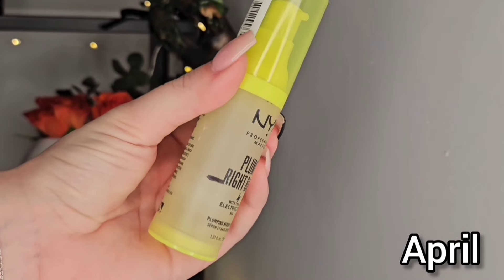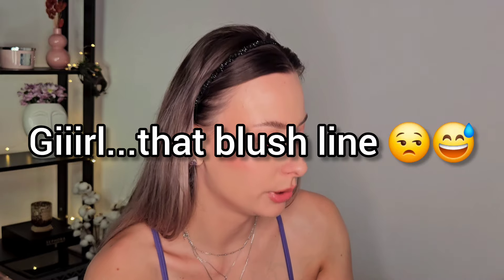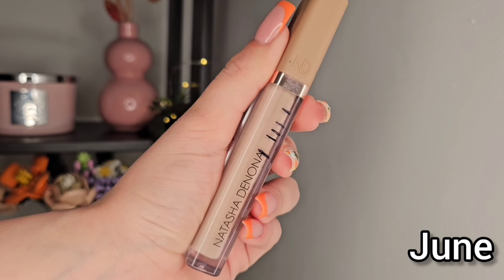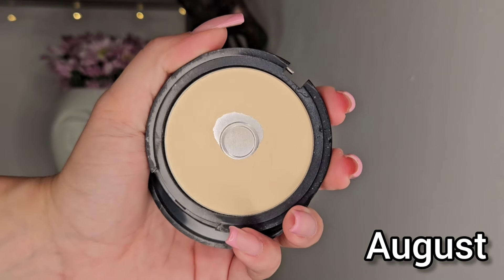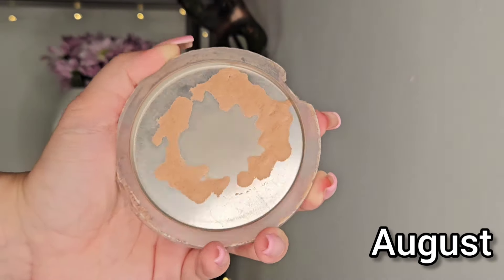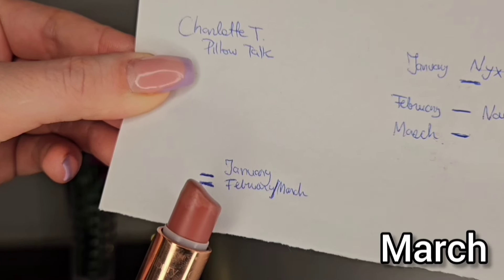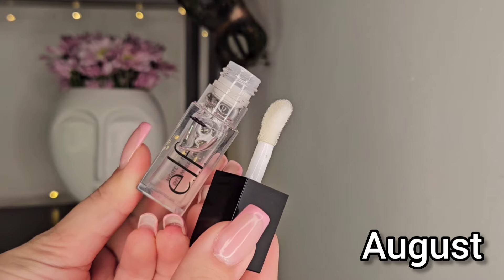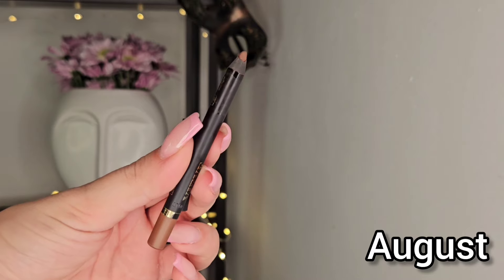Project Pan August Update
Products mentioned:

Nyx - Plump right back primer
Catrice - Skin glaze hydrating serum primer
Makeup for ever - HD Skin foundation(1N14)
Natasha Denona - Hyglam concealer(N1)
Nyx - HD Finishing powder(Banana)
Essence - Sun club bronzer(01)
Rare Beauty - Liquid blush(Hope)
Bh Cosmetics - Sun flecks powder highlighter(Sun chaser)
Charlotte Tilbury - Matte revolution lipstick(Pillow talk)
Essence - Juicy bomb lip oil(Coconut crush)
E.L.F - Glow reviver lip oil(Crystal clear)
VIEVE - Modern lip definer(Bark)

What I'm wearing:

FACE

Essence - Skin tint(20)
Makeup Revolution - Bronzing drops(Light/medium)
L'Oreal - True match serum concealer(3R)
Sephora - Matte powder foundation(18.5N)
Nyx - Buttermelt bronzer(All buttad up)
Essence - Baby got blush(Dusty rose)
Nyx - Buttermelt blush(U know butta)
Essence - Baby got glow(20 Rose and shine)

BROWS

Maybelline - Super lock brow glue gel

EYES

Maybelline - Color tattoo eye stix(20 I am inspired)
Melkior - Single shadow(Vintage rose)
Maybelline- Firework mascara

LIPS

Maybelline- Firework mascara
E.L.F - Cream glide lip liner(Truth or bare)
L'Oreal - Plumping gloss(402 I Soar)